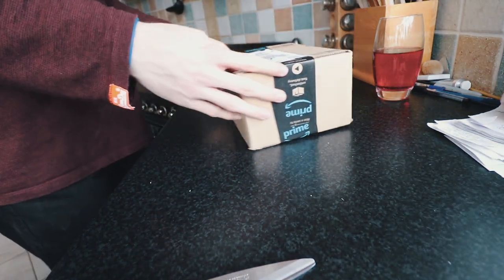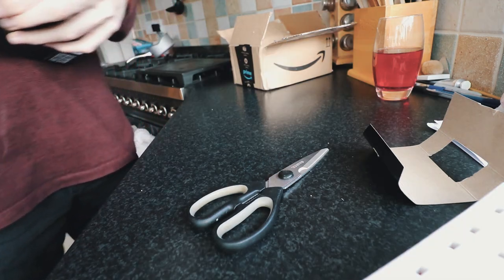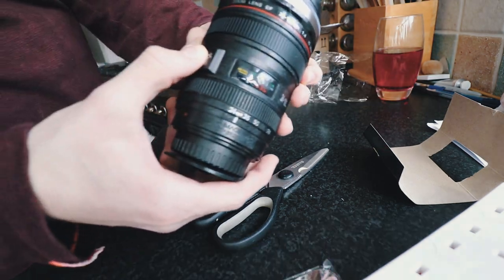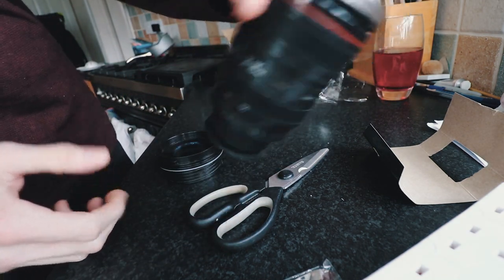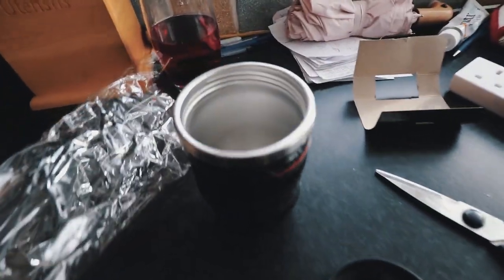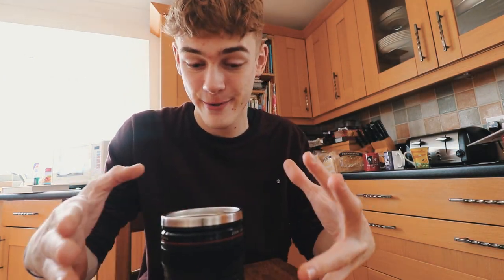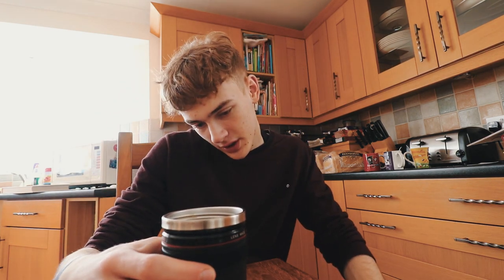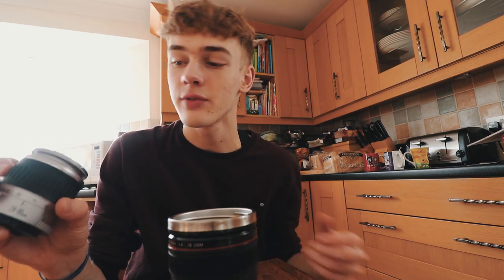My second lens of the year *KINDA*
So today I bought this gimmick Canon lens coffee mug, and thought I should play about with it a bit to practice my sound design when creating b-roll. Here's what I came up with, with and without music!

Camera: Canon EOS 200D + Sony WX500 + GoPro Hero 1
Editing Software: Adobe Premiere Pro + Adobe After Effects + Adobe Lightroom + Adobe Photoshop + Serif Affinity